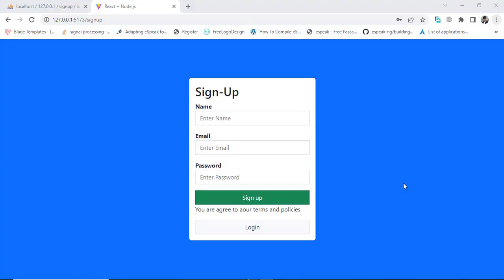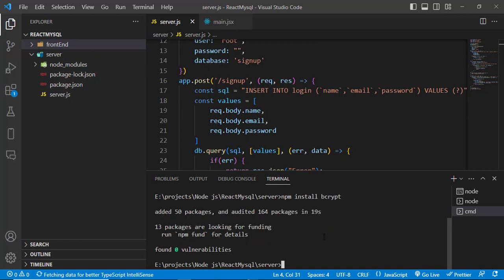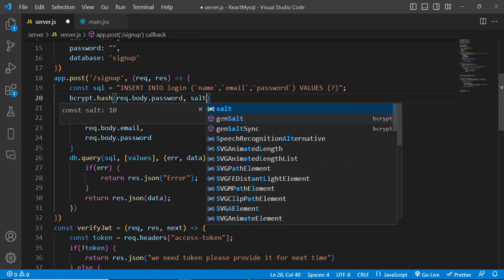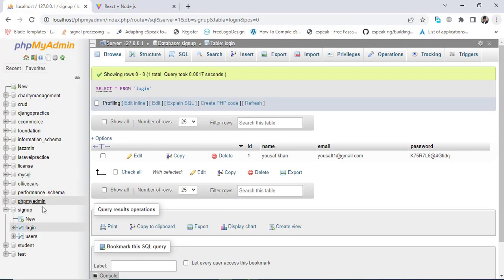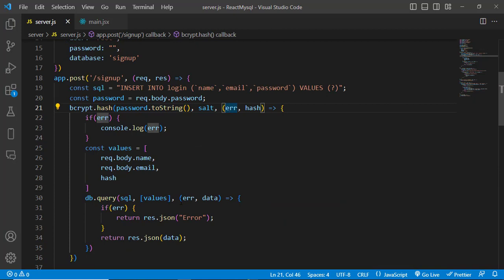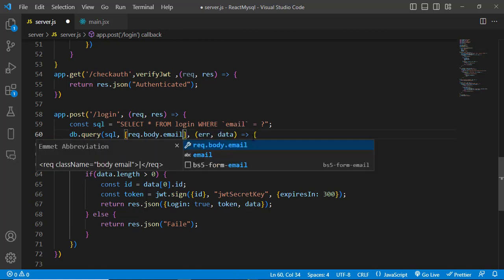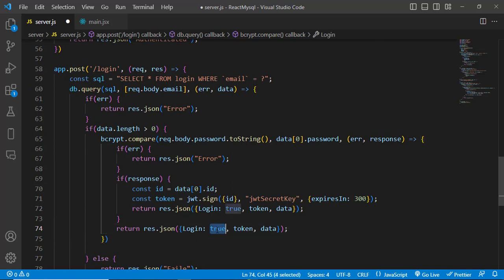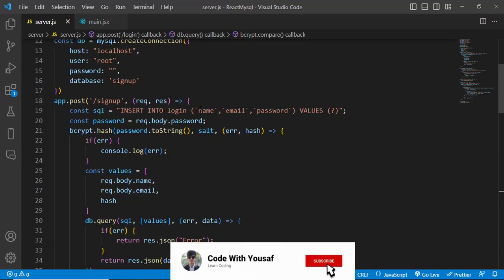Password Hashing in Node.js with bcrypt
This video will show you how to use password hashing with the bcrypt library in Node.js. This guide is about password hashing in Node.js with bcrypt.